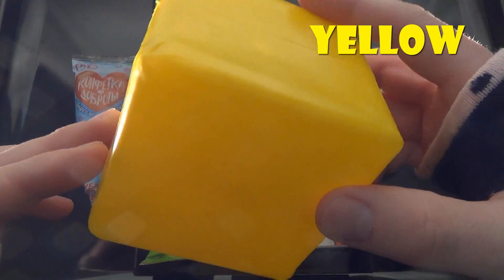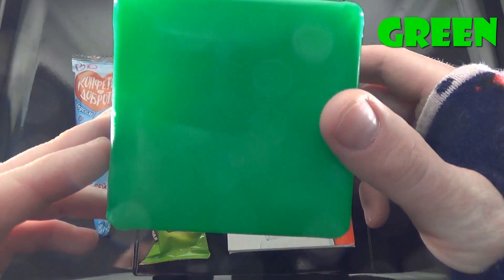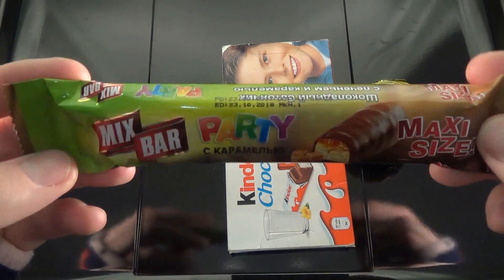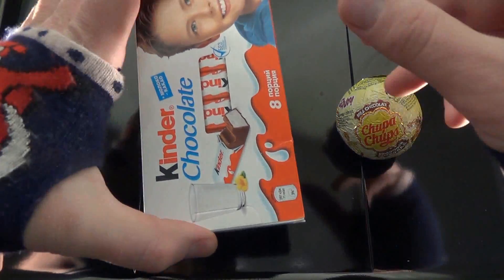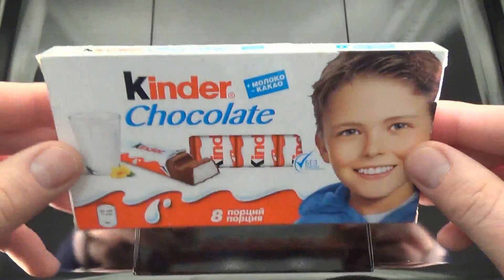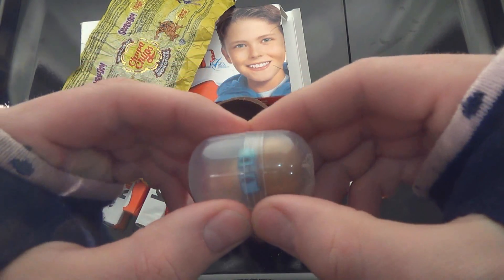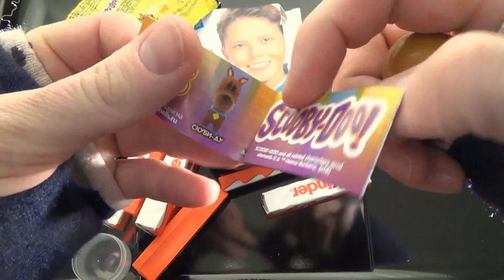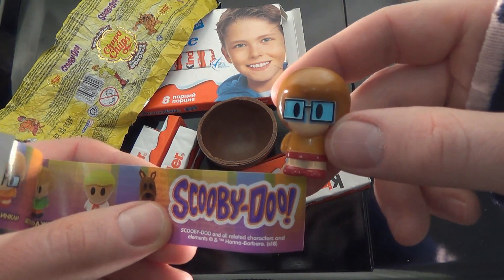Learn Colors with Candy Chupa Chups Scooby Doo Chocolate MIX BAR PARTY Kinder Chocolate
Learn Colors with Candy Chupa Chups Surprise Scooby Doo Milk Chocolate MIX BAR PARTY Kinder Chocolate